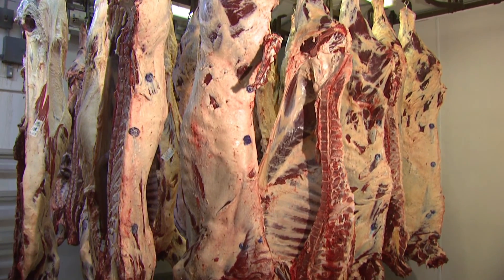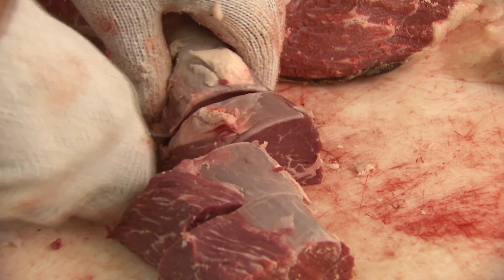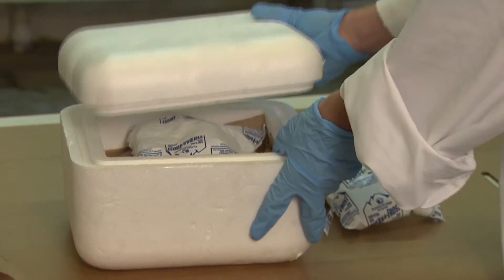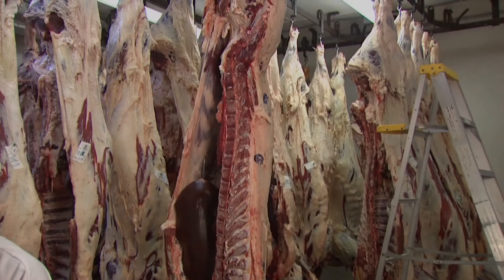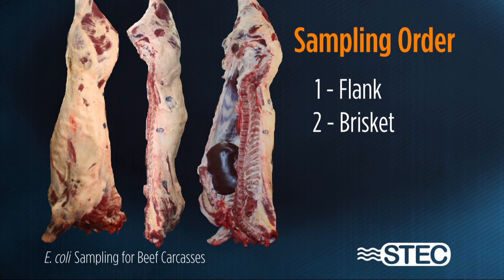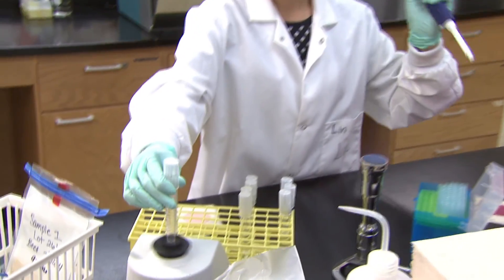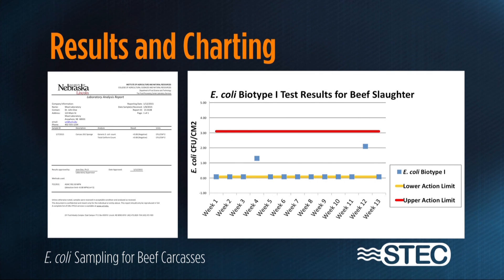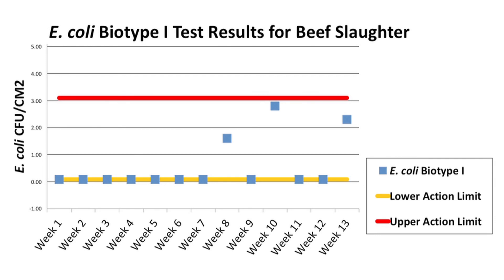E.coli Sampling for Beef Carcasses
“E. coli Sampling for Beef Carcasses” is an instructional video targeted for meat plant employees and is designed to discuss standard procedures for the testing of beef carcasses for Escherichia coli Biotype I, also known as generic E. coli. These testing procedures are required for all Federal and State Inspected meat establishments that slaughter beef as the primary slaughter specie.  The video addresses supplies needed for testing, preparation for sampling, correct sampling procedures, shipping instructions for samples, and introduces evaluation of testing results. The video is designed to train and update plant employees on testing procedures.